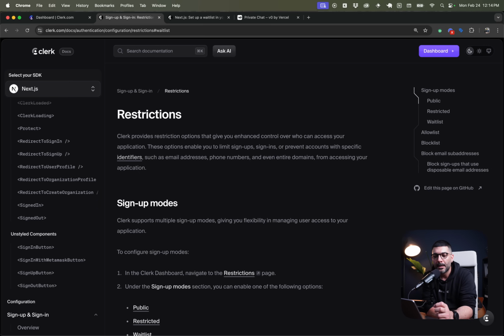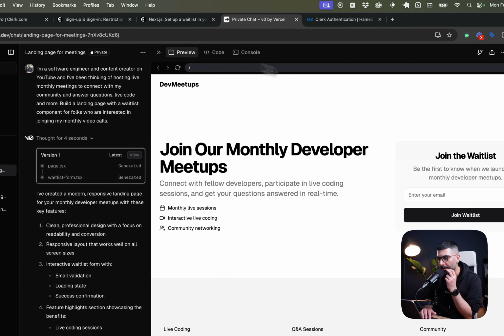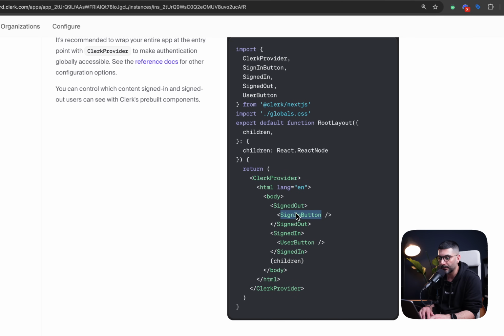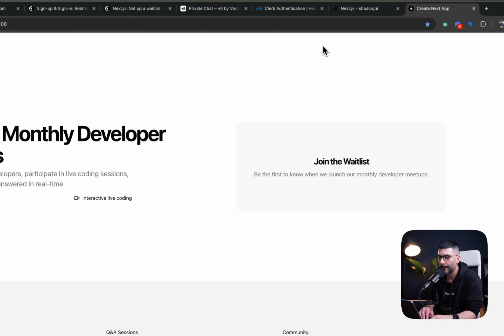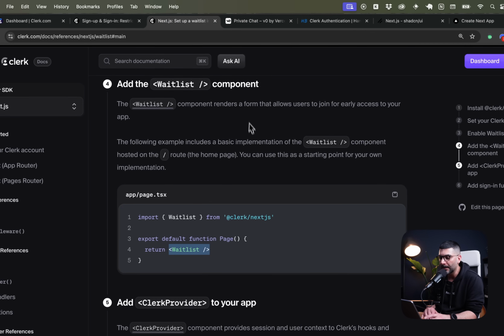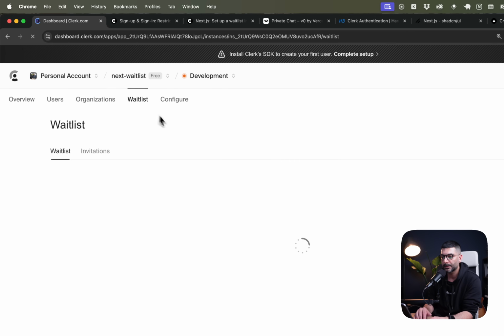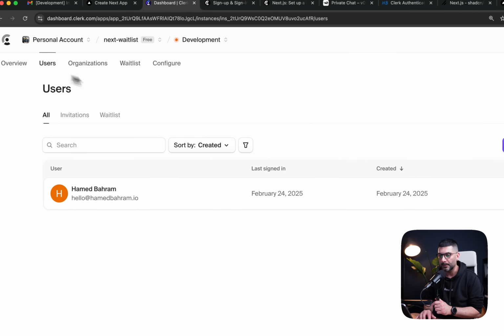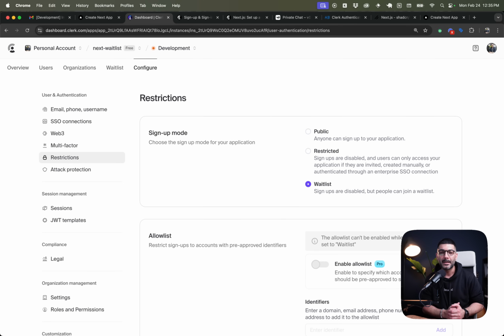Building a waitlist system in NextJs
In this video, we'll build a waitlist using Clerk's Waitlist component in NextJs.